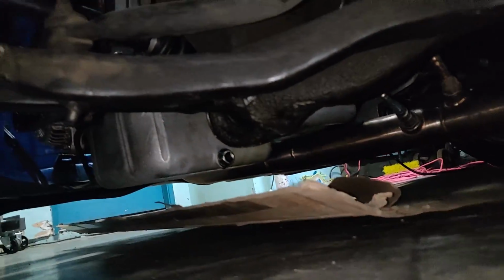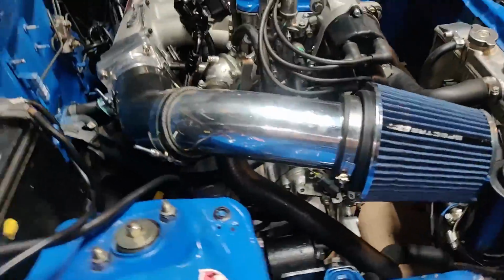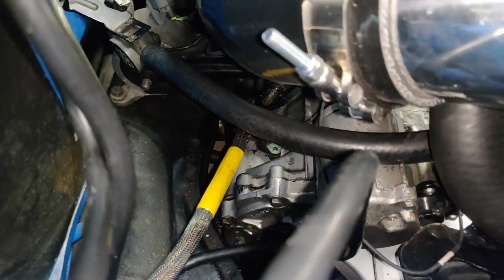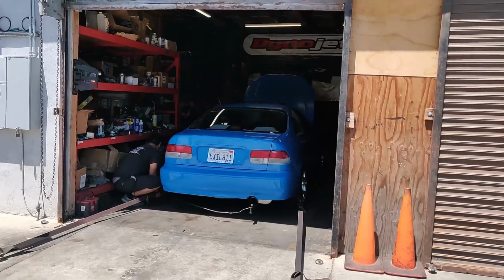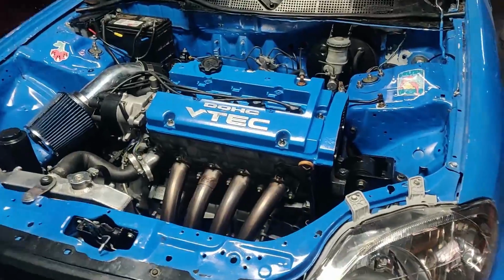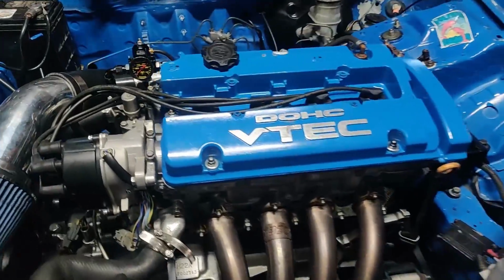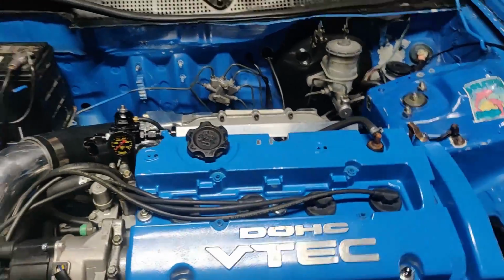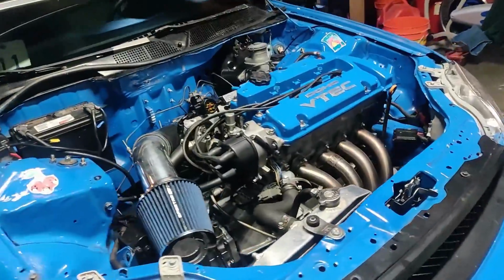STOCK H2B CIVIC HITS THE DYNO! (200+HP)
So my tuner flew down from ATL for vacation and decided he wanted to dyno tune the Civic while he was out here. We rented out a Dyno in Granada Hills linked up and got it done! The car made about as much power as I expected and wanted it to and held up just fine in the heat. I'm finally happy with the car but there is still more that I want to be done.